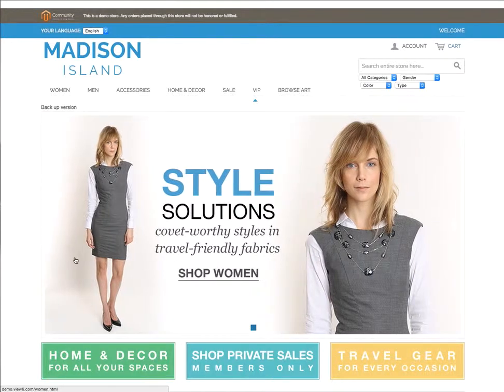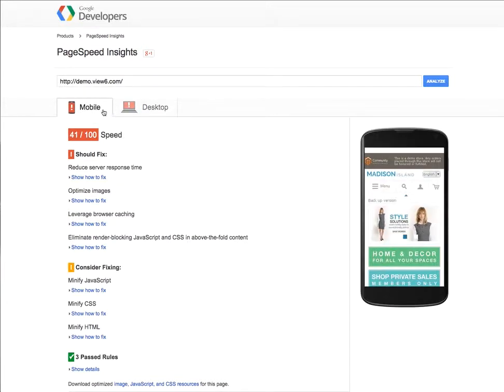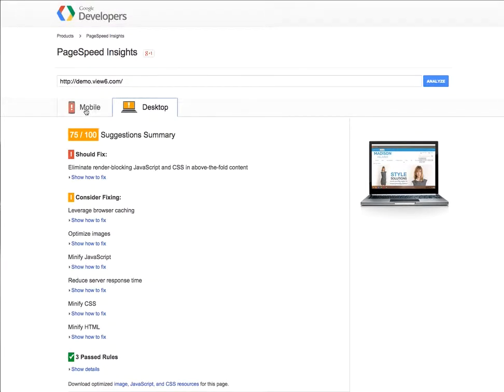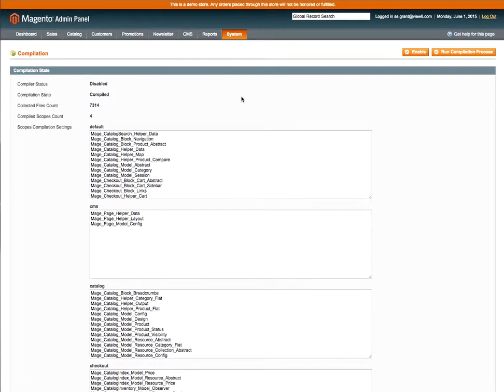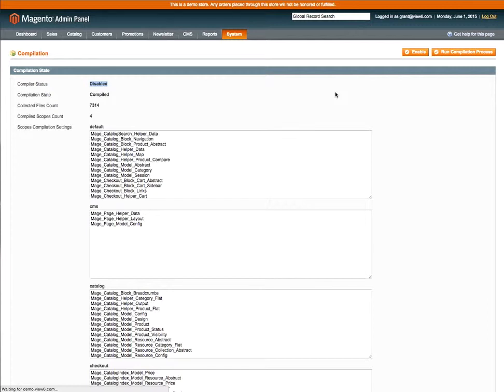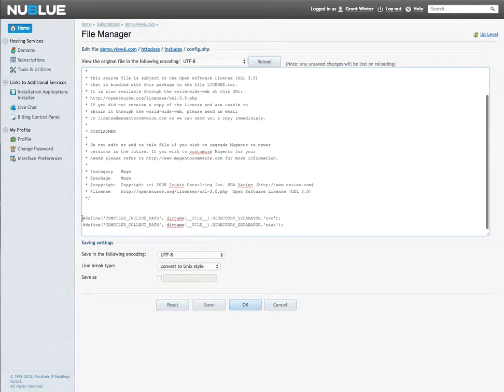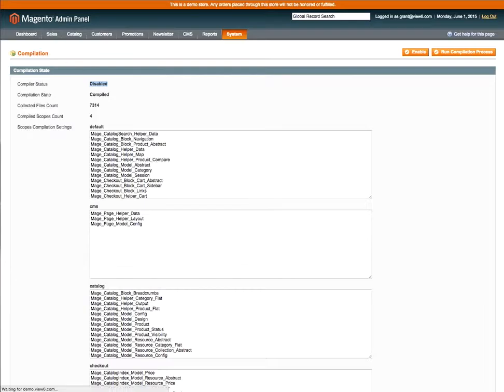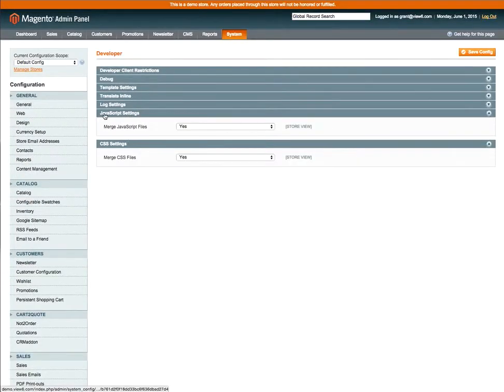Magento Complation Mode - how to Enable / Disable and recover your site from 'White Screen' issues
How to use Magento's Compilation mode (and merged CSS / JSS) to improve your websites speed no matter what hosting you use.